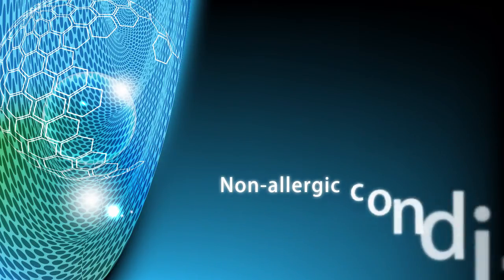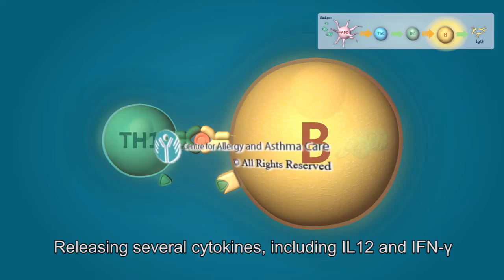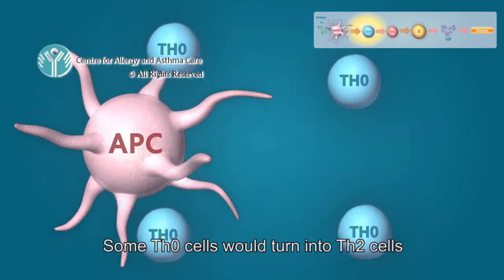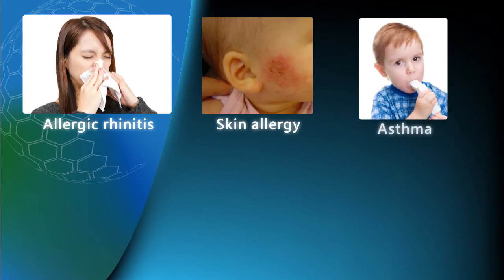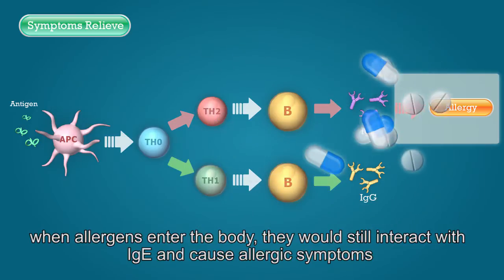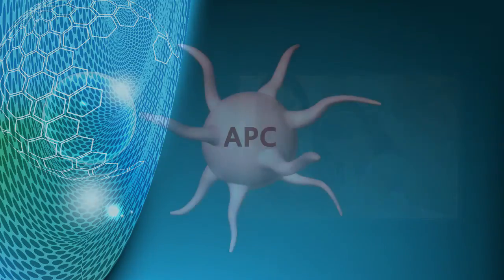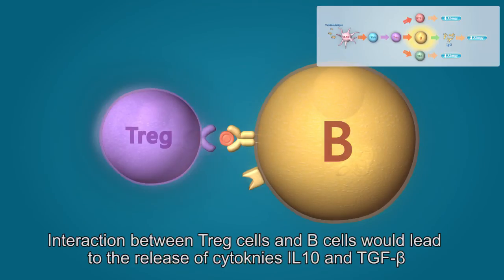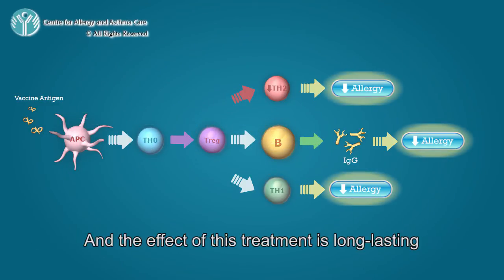Allergy, allergy treatment, allergen immunotherapy, allergy shots - CAAC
Allergen immunotherapy, allergy desensitization... Allergic diseases such as allergic rhinitis (nasal allergy), allergic conjunctivitis (ocular allergy) and asthma are chronic diseases. These diseases are caused by the immune system reacting inappropriately to normally harmless substances such as pollens, dust mites, mold spores and animal dander. While there are drugs such as steroids and antihistamines that can effectively control the symptoms, one of the options for eliminating the root cause of the problem is allergen immunotherapy (also called desensitization, hyposensitization or allergy shots).Allergen extracts are prepared according to the sensitivities of the individual. The extracts are administered at regular intervals to induce a response called immune tolerance. The tolerance response is achieved by the development of blocking antibodies and regulatory T cells. When this happens, the patient's sensitivity to the allergens progressively declines, and clinical symptoms diminish. Studies have shown that after three to five years of treatment, the effectiveness persists long-term even after treatment is discontinued.

Allergic rhinitis in childhood is a risk factor for the development of asthma. Studies have shown that children who received 3 years of allergen immunotherapy for allergic rhinitis were 2.5-fold less likely to become asthmatic. This effect was still evident 7 years after completing treatment.

Studies have also shown that for a subset of patients with atopic dermatitis, where environmental allergy is a major factor in their illness, immunotherapy is effective in reducing the severity of their skin disease.

Allergen immunotherapy has traditionally been administered by subcutaneous injections. Newer forms of treatment such as sublingual immunotherapy have been developed that are more convenient, and maybe suitable for selected patients.